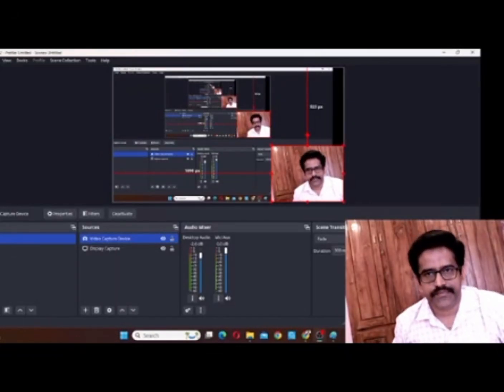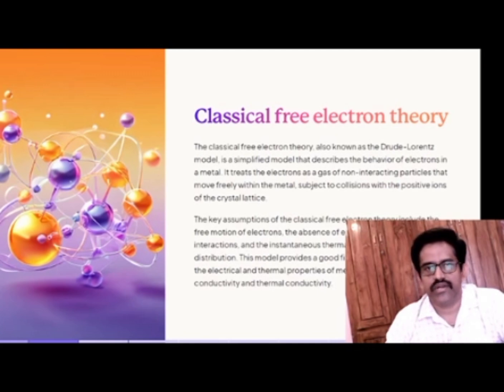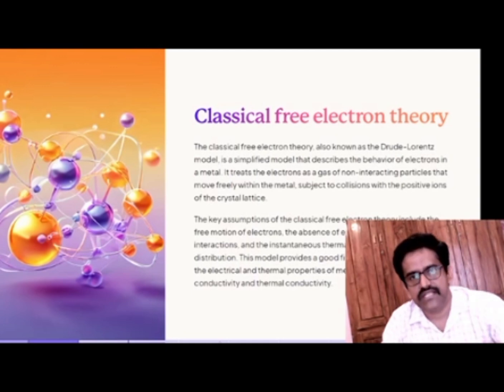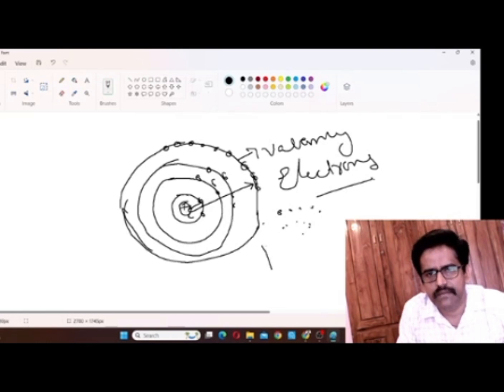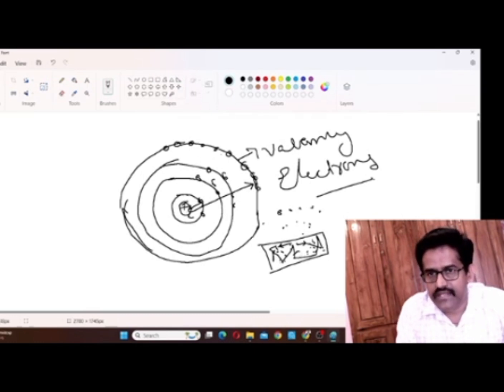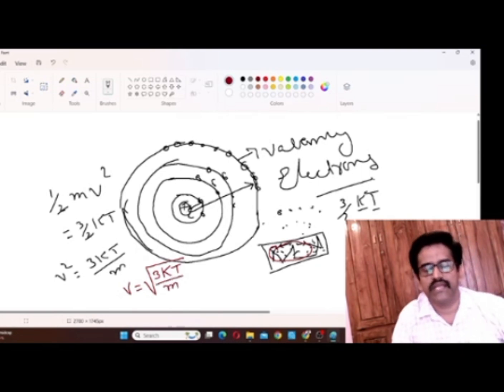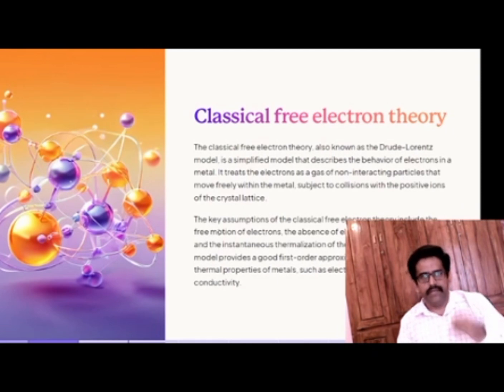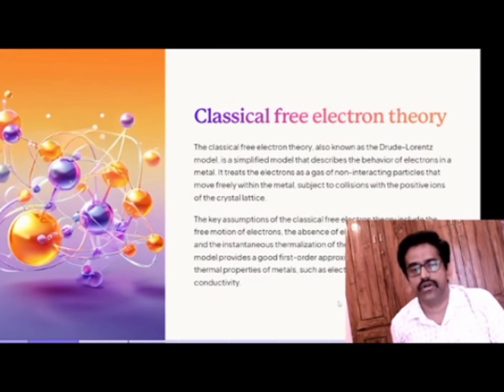classical free electron theory